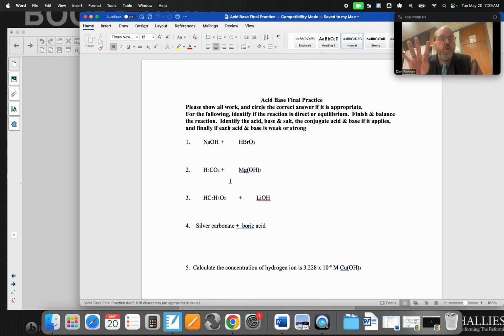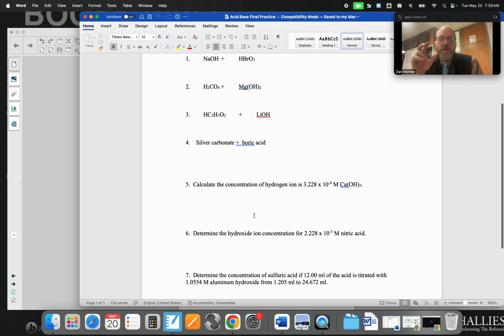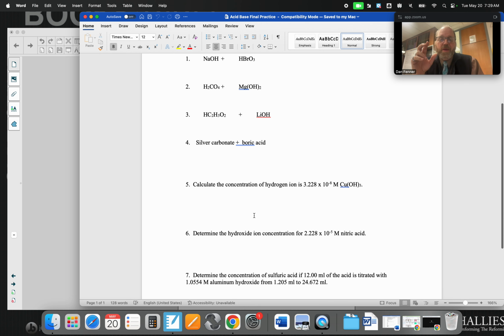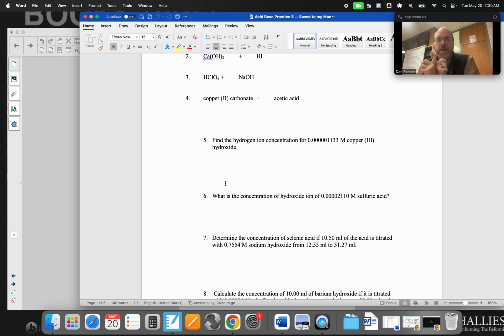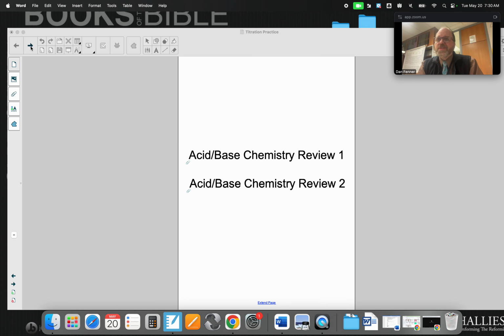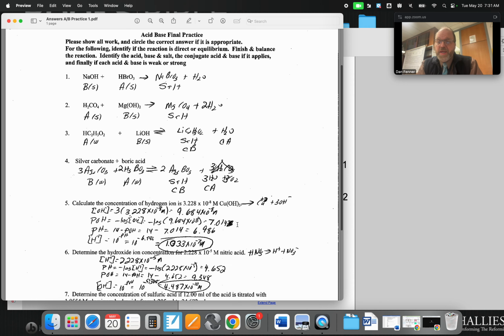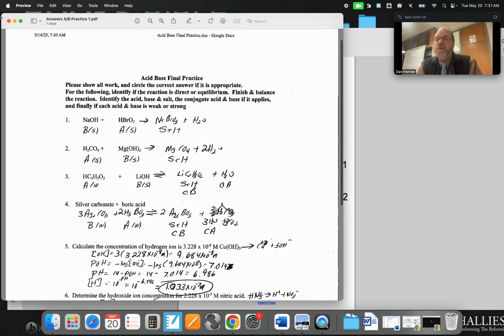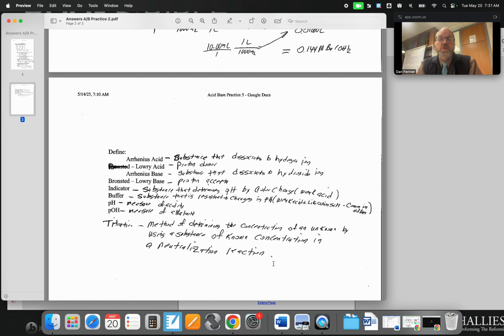Day 168, 169 & 170 Acid & Base Reviews & Test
On these days, we will review acid/base reactions and tests this concept.